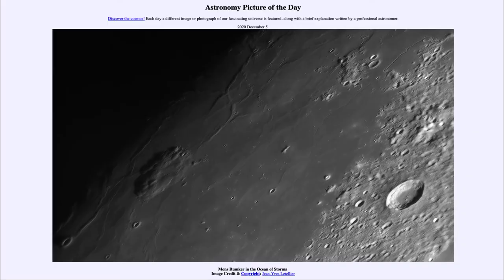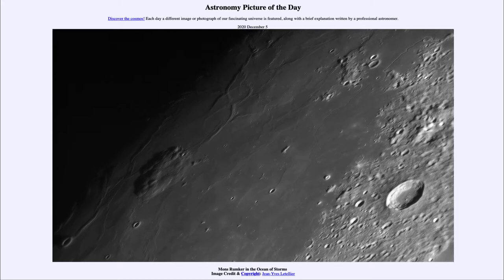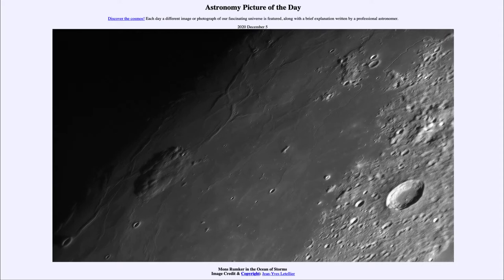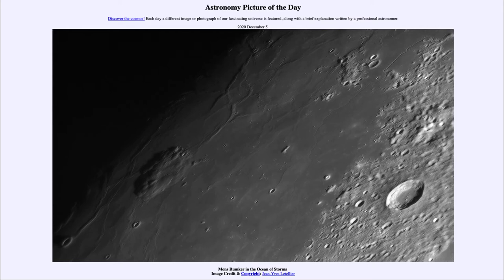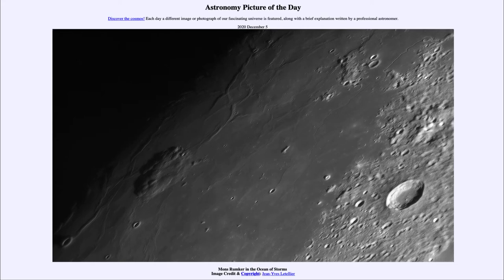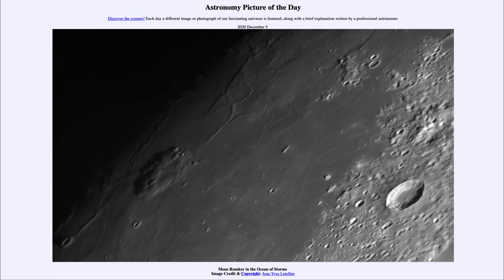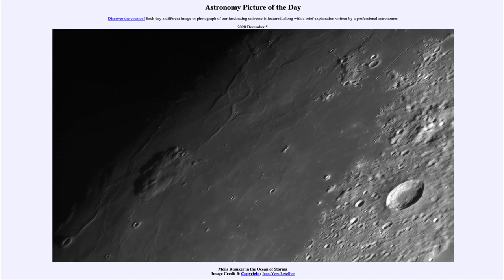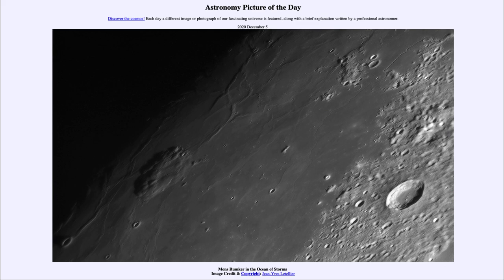2020 December 05 - Mons Rumker in the Ocean of Storms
In today's image, we see an image of our Moon showing a region of the Ocean of Storms and the volcanic region known as Mons Rumker. This is near where China's Chang'e 5 lander landed recently. A sample of material was collected and is ready for its journey back to Earth for future study.